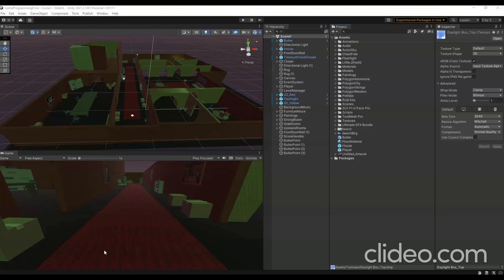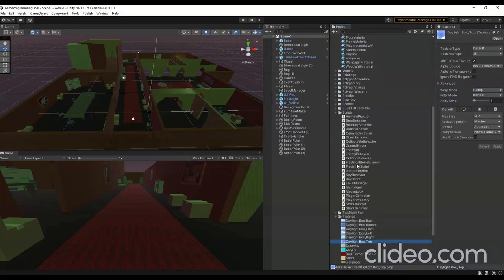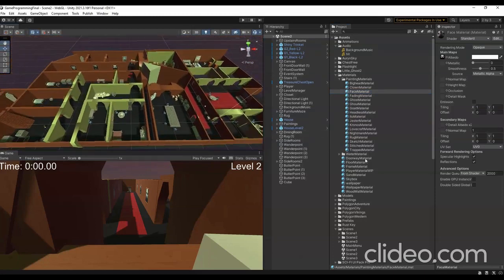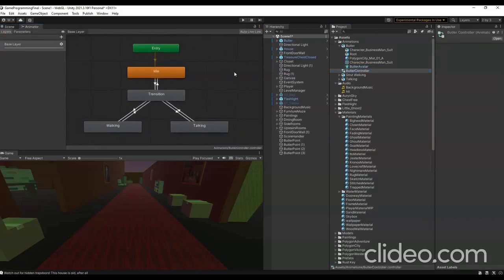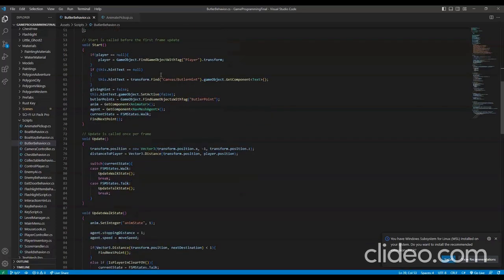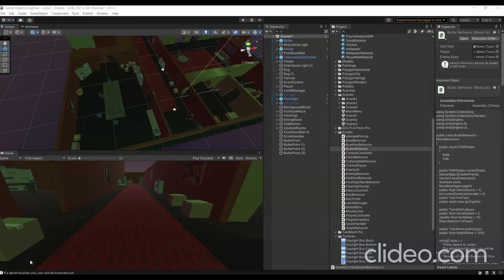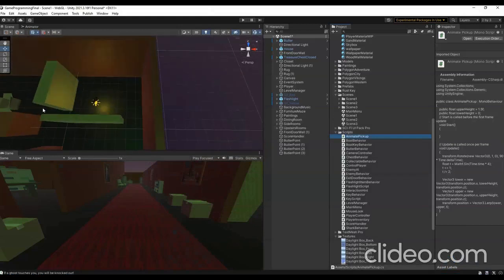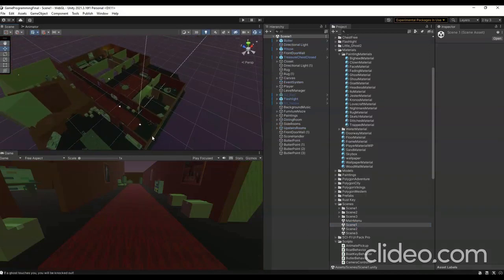Wisner Luke FP7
CS3540 FP7 code walkthrough